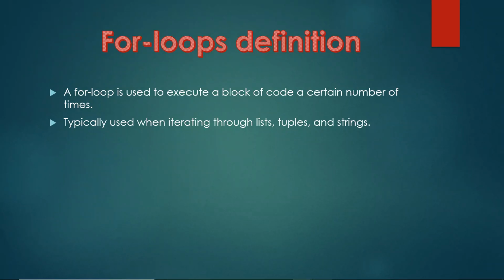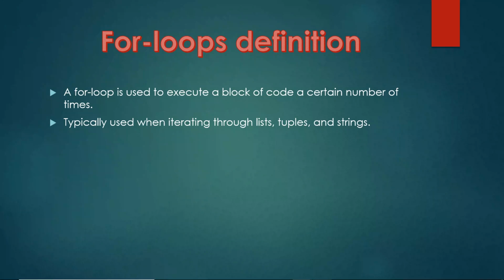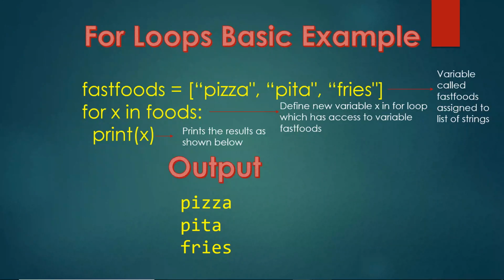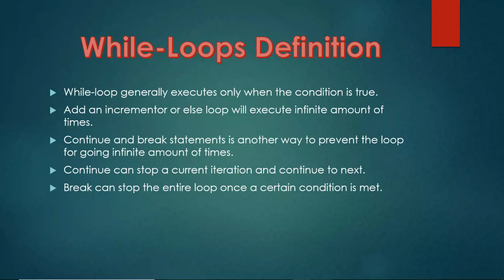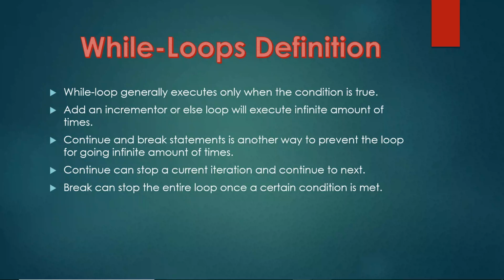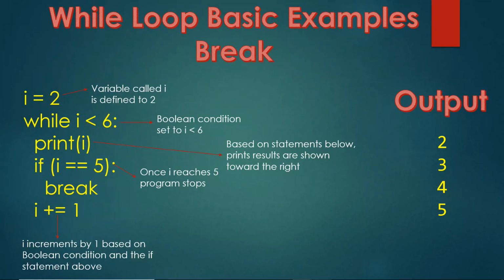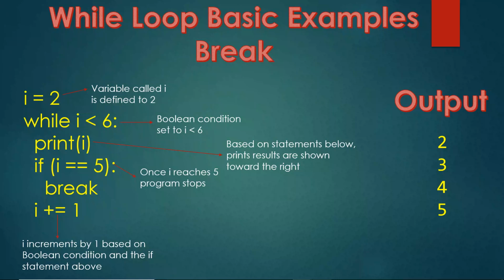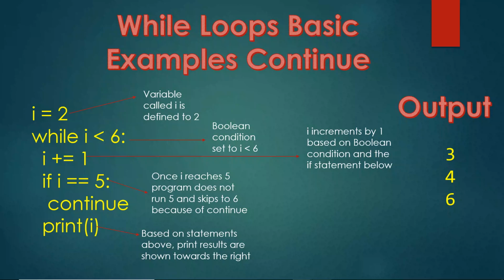Python loop recording